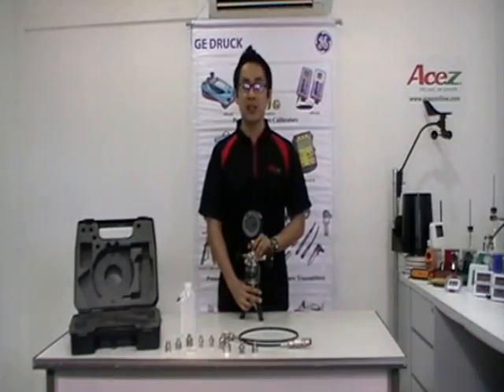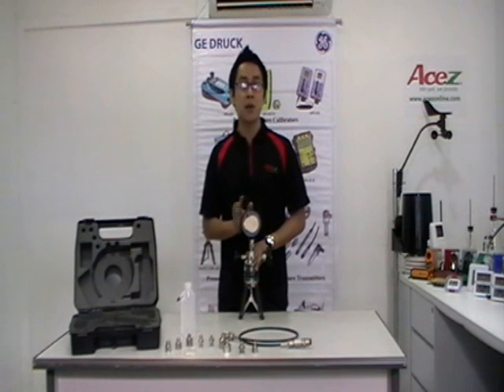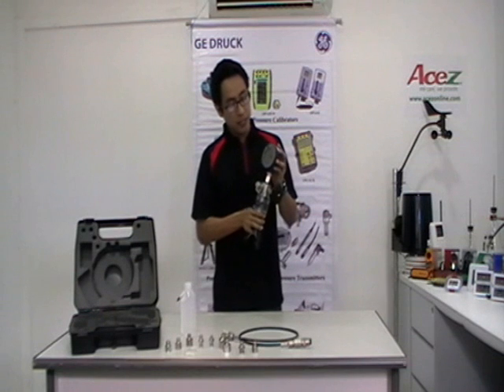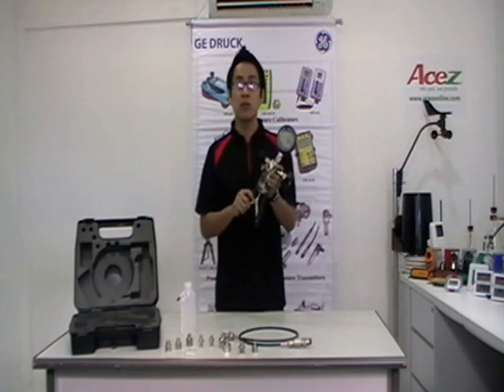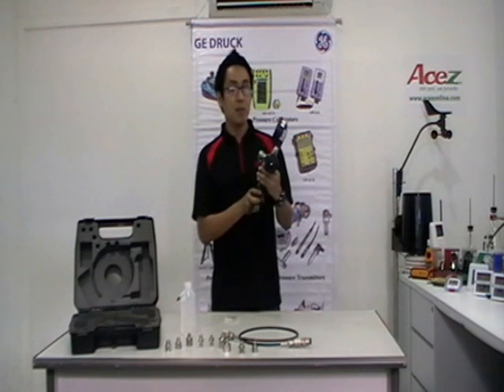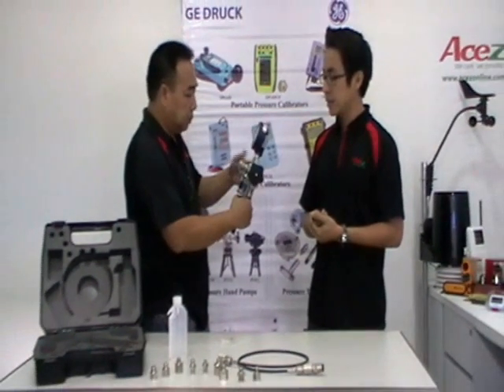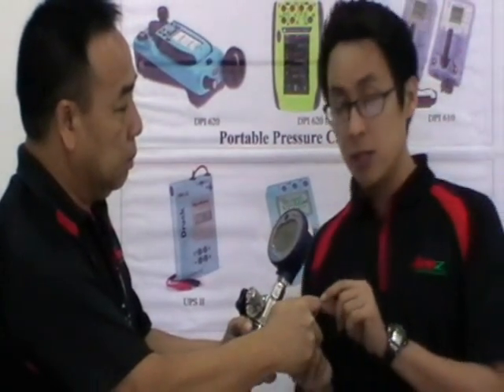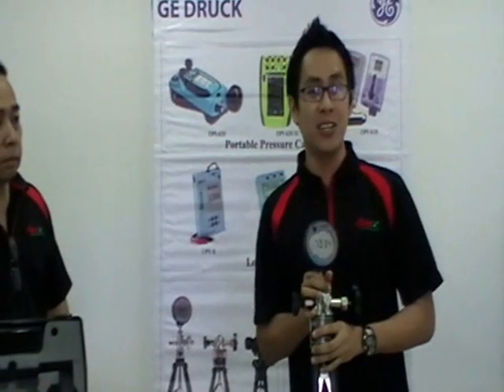GE Druck DPI 104 Test Calibration, Process Monitoring & Control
Acez Introduces the GE Druck Hydraulic Test Kit
Reliable and economic GE Druck Digital Test Gauge with the widely proven high quality GE Druck hand pumps provides a wide range of pressure sensing applications.

Singapore. -- Acez Instruments, the global supplier of total instrumentation and control equipment, introduces the GE Druck Hydraulic Test Kit. It consists of the GE Druck DPI 104 that ranges to 15,000 psi (1000 bar) and a GE Druck PV 212 hydraulic test pump that comes with a hose, adaptors, seal kit and case.

GE Druck DPI 104 is a microprocessor-controlled digital pressure gauge that combines prevision and functionality in a compact, robust and simple-to-use package. The DPI 104 matches advanced silicon sensor technology with several convenient design features, resulting in an accurate, versatile yet affordable digital test gauge. Supplied as a stand-alone process indicator or in a kit with the widely proven GE Druck hand pumps, the DPI 104 provides a reliable and economic solution for a wide range of pressure sensing applications such as process monitoring and control or test and calibration.

GE Druck DPI 104 has an intrinsically safe version, GE Druck DPI 104-IS, that have ATEX, IECEx and CSA intrinsically safe approvals.
GE Druck DPI 104 features a 0.05% full scale (FS) accuracy has eleven selectable pressure units. It has a large, easy-to-read display with five-digit resolution. DPI 104 also has a % pressure indication and additional bar graph for quick visual reference. DPI 104 is IDOS compatible and has a RS232 serial interface and it also comes with a free monitoring and control software.

GE Druck PV 212 hydraulic hand pump is a high quality hand pump designed to quickly and easily generate hydraulic pressures.

The materials of construction make it compatible with most fluid media and an optional seal kit can be supplied for many aggressive applications. The built-in vernier provides excellent control and is easy to adjust even at high pressures.

 The dual stage pump includes a selector valve which increases the priming speed and greatly reduces the effort required to generate high pressures. An optional pressure relief valve can be supplied to provide protection to connected instruments.

GE Druck PV 212 hydraulic pressure sources for pressures up to 15,000 psi (1000 bar) and contains a large volume Pyrex TM reservoir which can be filled during operation. It can provide quick priming and pressure generation. PV 212 also has a vernier adjust for fine control and contain optional pressure relief valves. The pressure release valves offers outstanding control for decreasing pressures. "Skydrol", "Fyrquel", brake fluid options are also available.

PV 212 is also compatible with distilled water or mineral oil.
The GE Druck Hydraulic Test Kit (containing GE Druck DPI 104 and PV 212) is now available for purchase at Acez online e-commerce store.